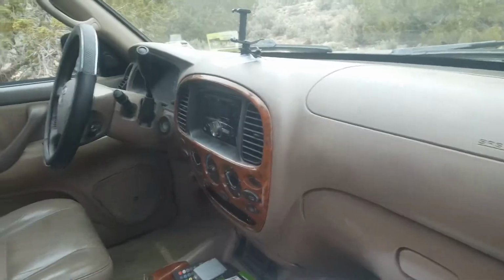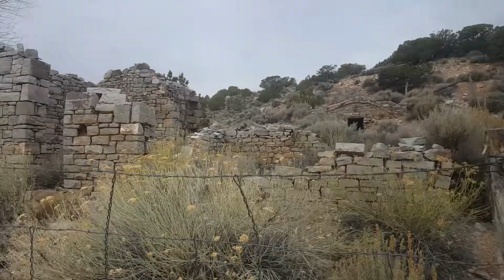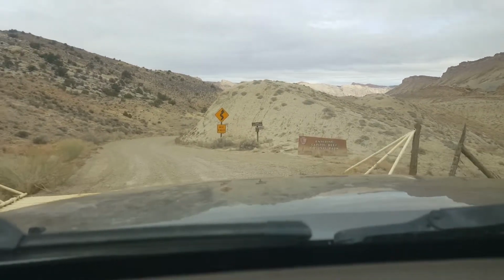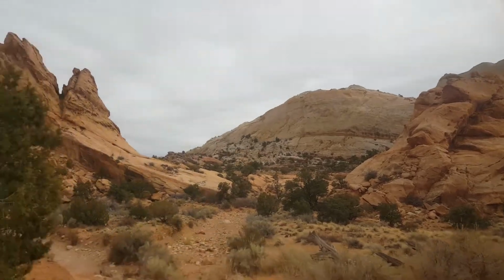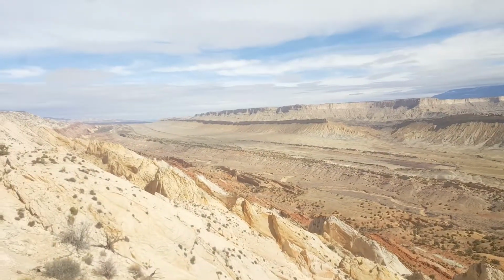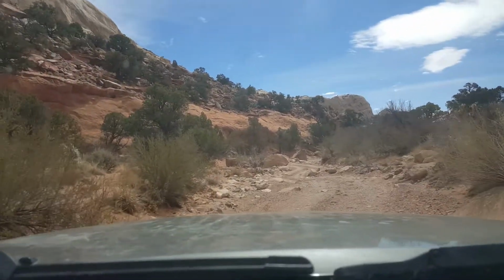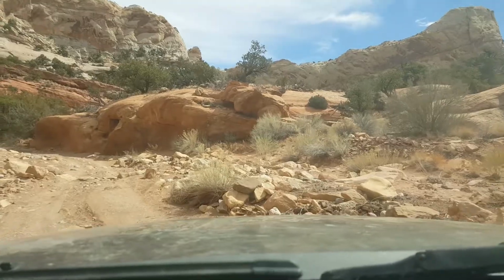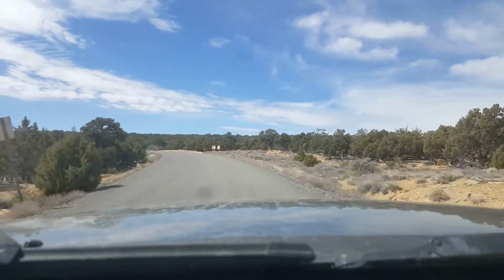Spring Break Trip 2018 Day 6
Credits coming soon